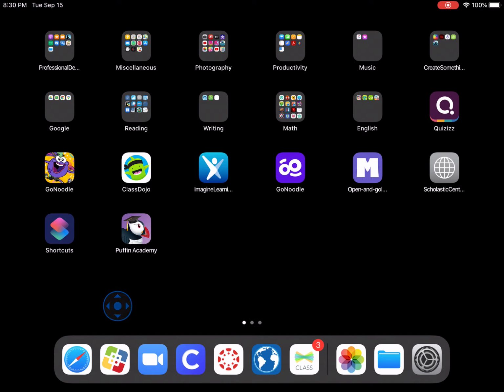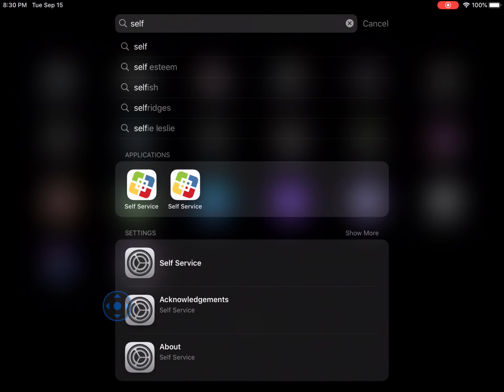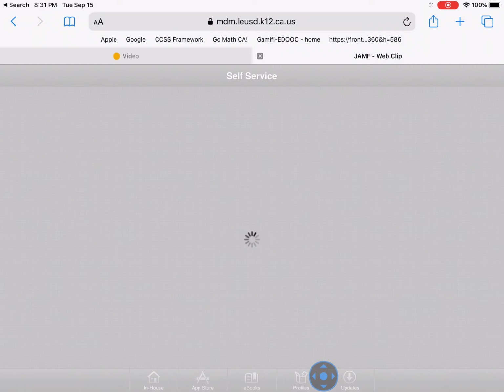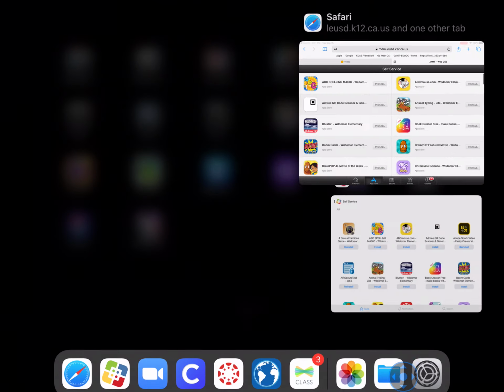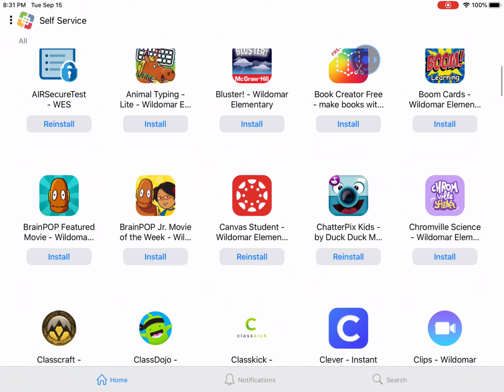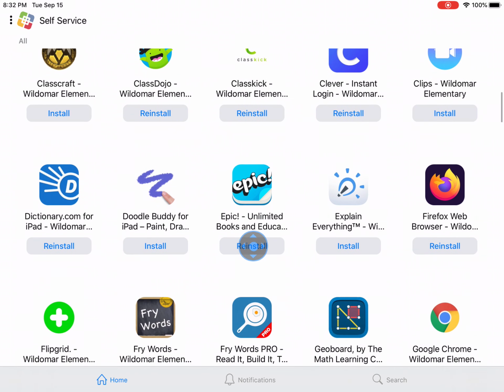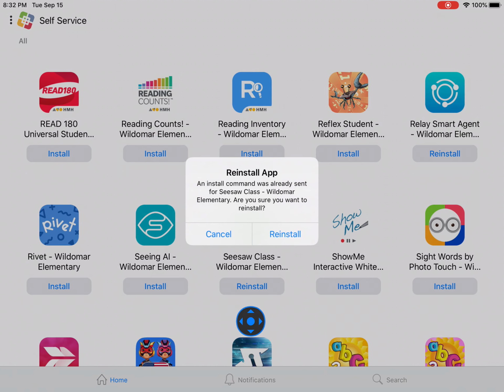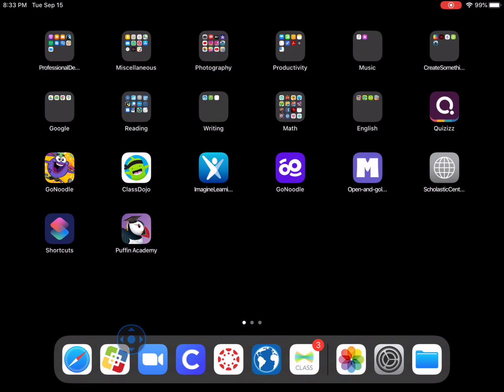Updating school iPads on Self Service LEUSD